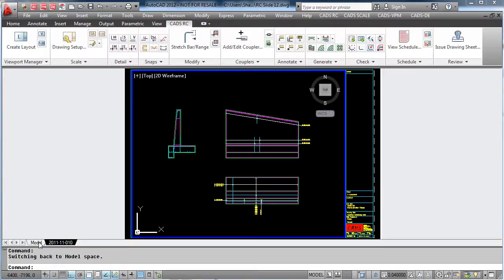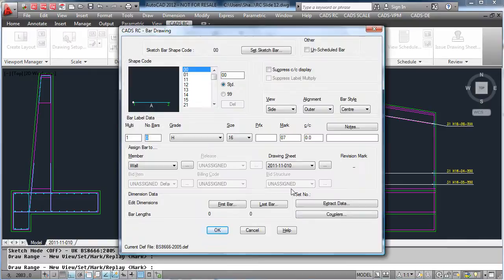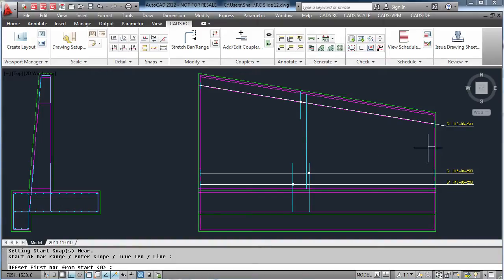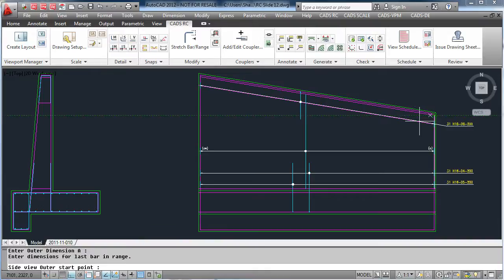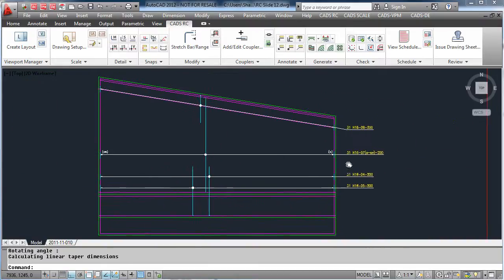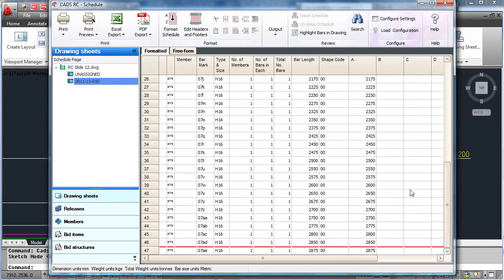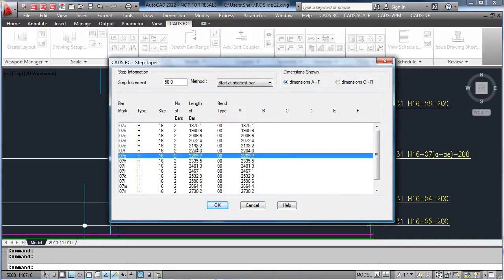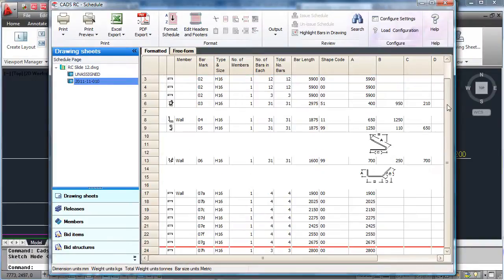CADS RC Video Demo 12 (Using different ranges)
Using different ranges within CADS RC